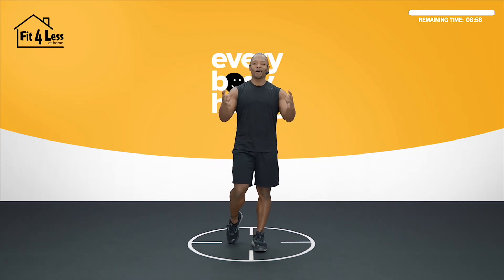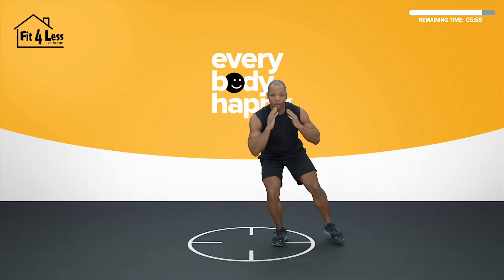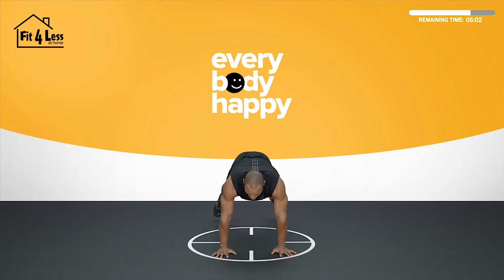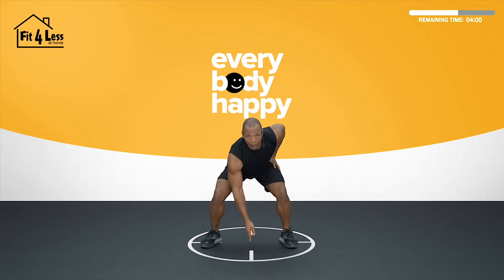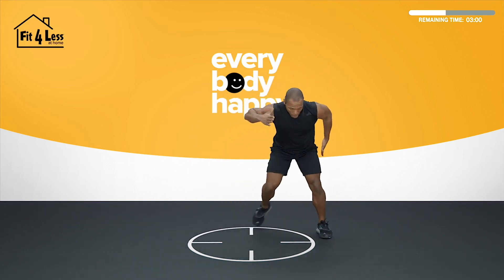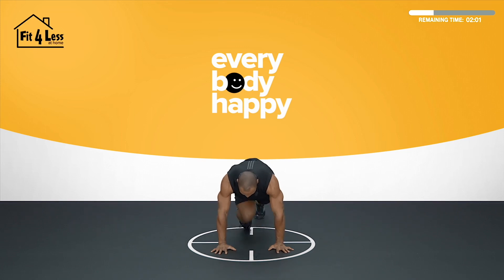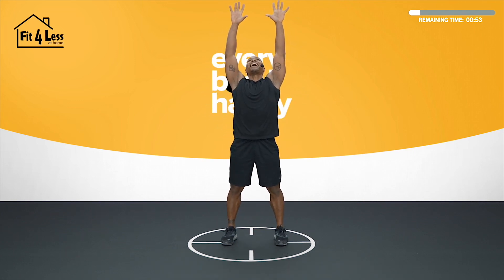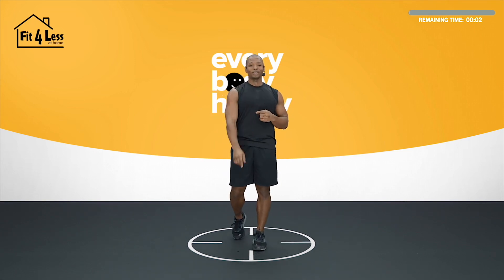7-Minute Cardio with Lewis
Don't have much time but want to work up a sweat? Crush this 7 minute cardio workout now.